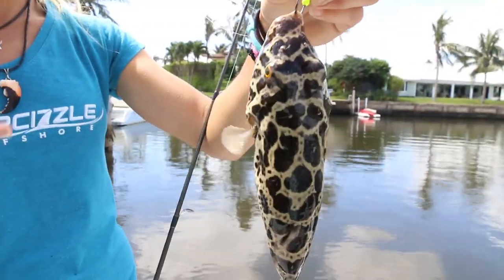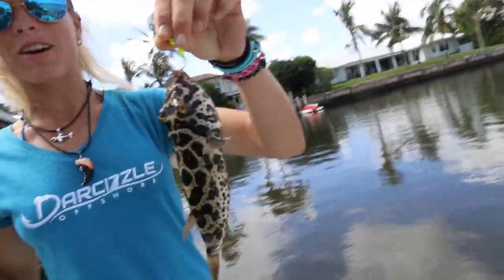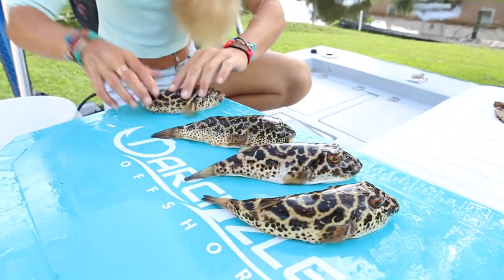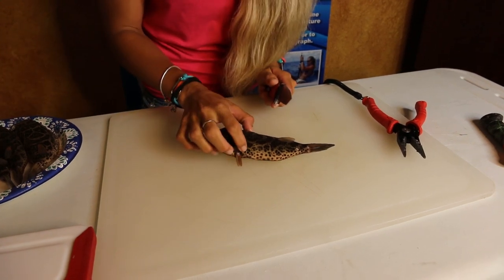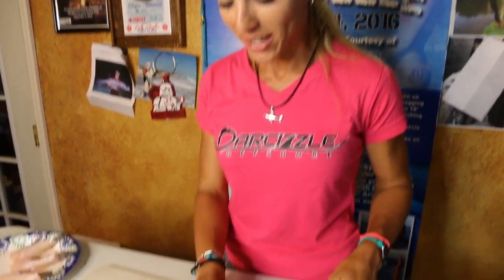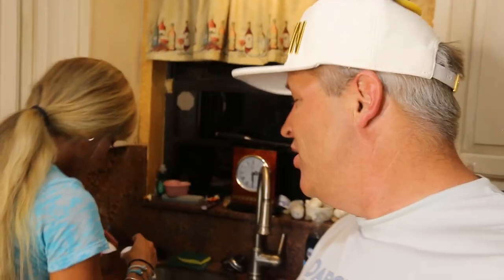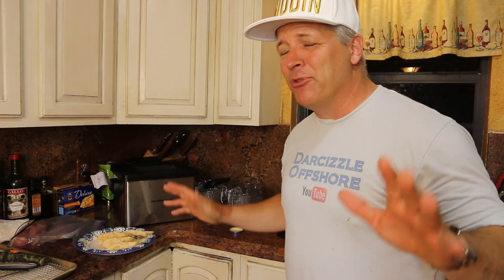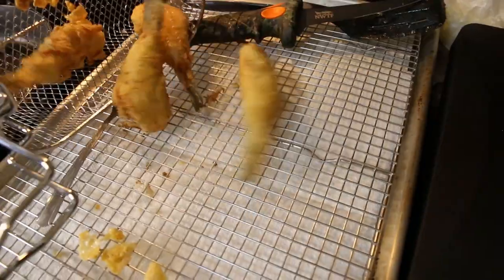This Fish Can KILL YOU...Catch Clean Cook- Checkered Puffer Fish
In this catch and cook video, we go inshore fishing for an enjoyed fish along the east coast of Florida. Toadies or Checkered Puffer fish that will kill you! Super easy fish to catch, easy to clean and absolutely delicious to cook and eat!⇊CLICK BELOW FOR MORE INFO & LINKS⇊

6:04pm 9.6.18